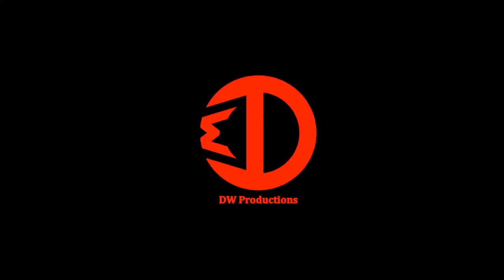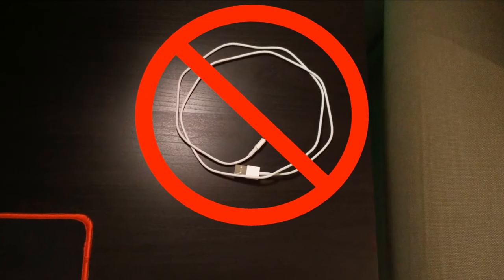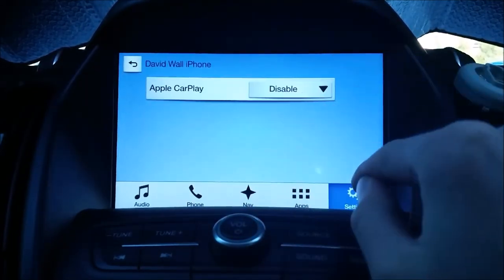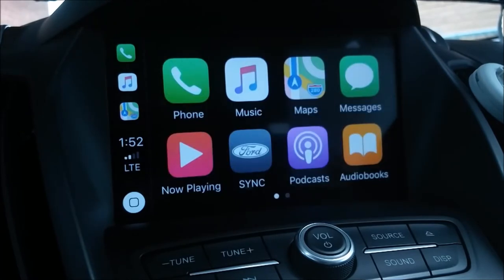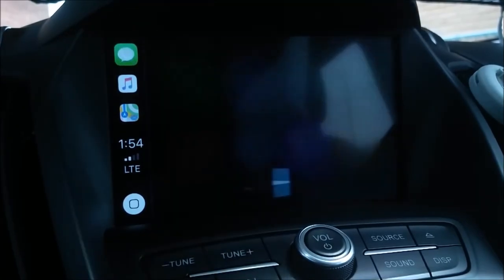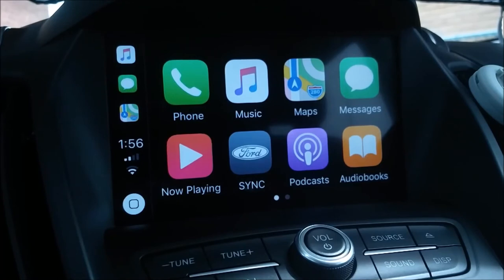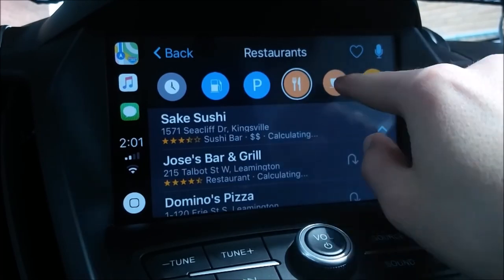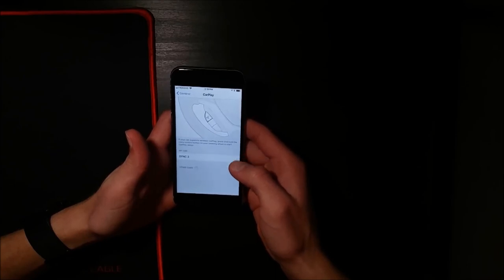Apple CarPlay - What is it?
Apple CarPlay mirrors certain features from your iPhone to your car's infotainment system. Use this to make your car understand more commands. Watch the video to learn more.

Artist: Elektronomia
Song: Fire